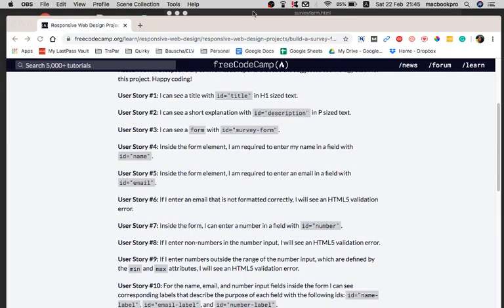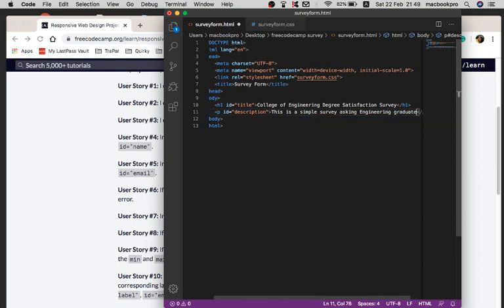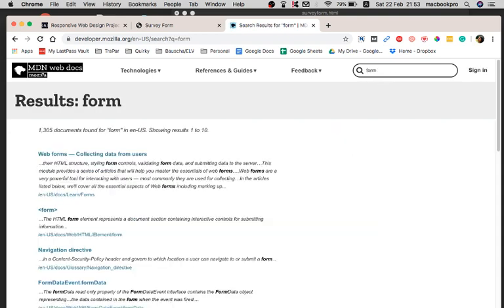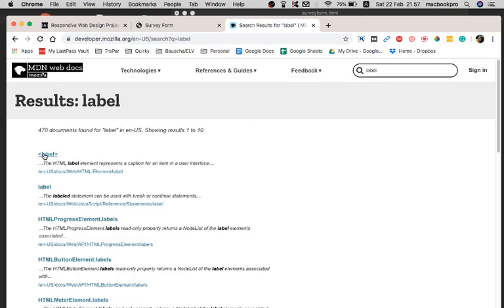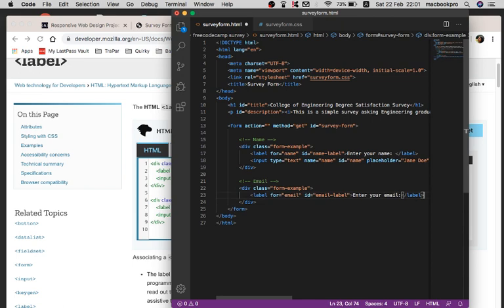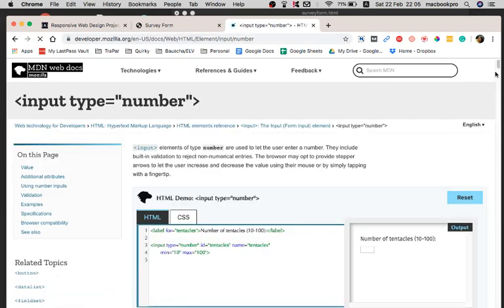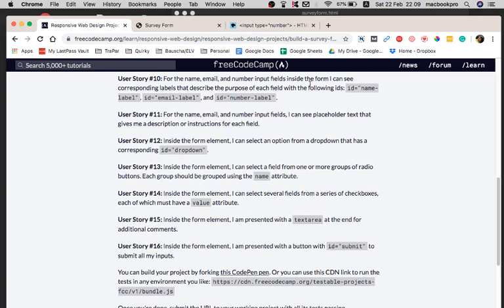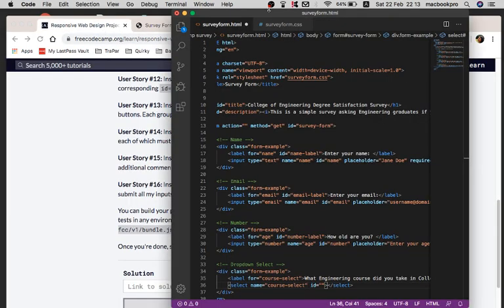How To Build A Survey Form (freeCodeCamp pt 2) [2020]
This is part 2 video of the second project from Freecodecamp's Responsive Web Design course.

Editor used:
VS Code

Video recorder used:
OBS

*I am no expert or anything close to that (obviously), this video is for those people who might find this useful to them on their journey in learning web design/web development.